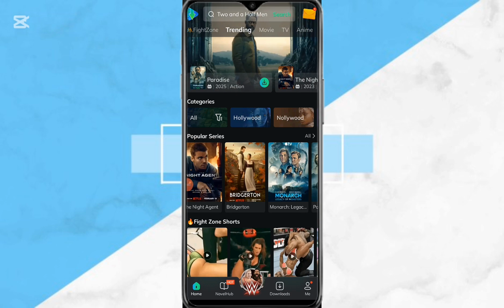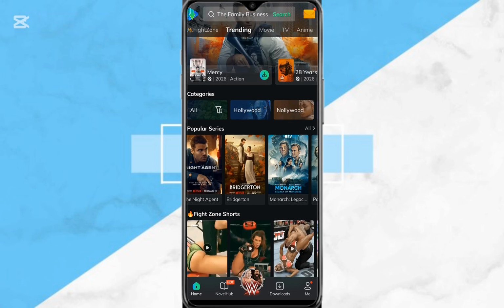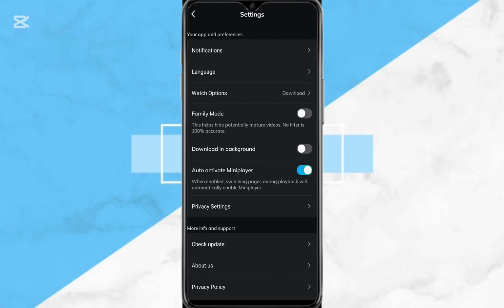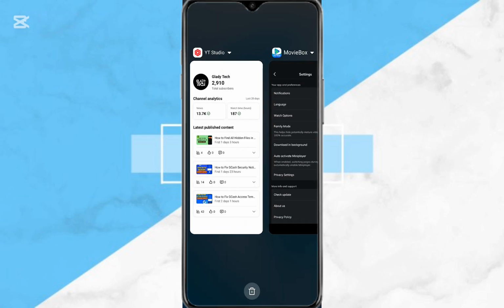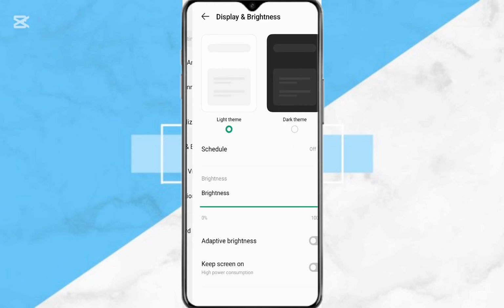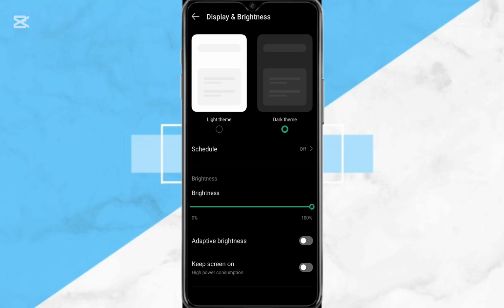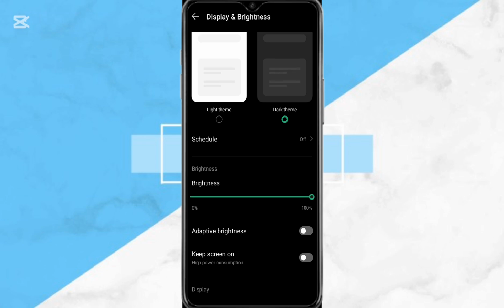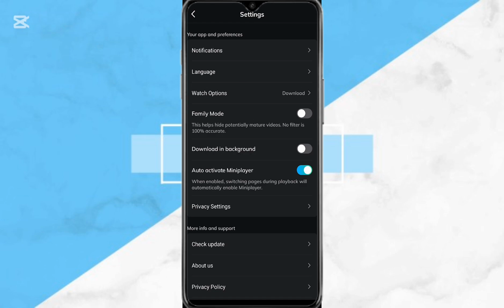How to Enable Dark Mode on Moviebox (Step by Step Guide 2026)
Learn how to Enable Dark Mode on Moviebox

Learn More About Moviebox